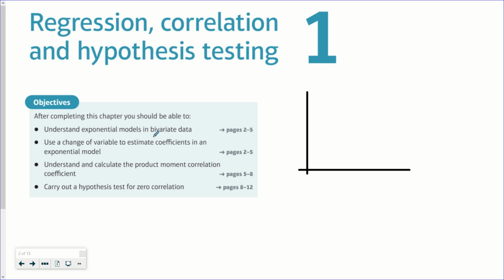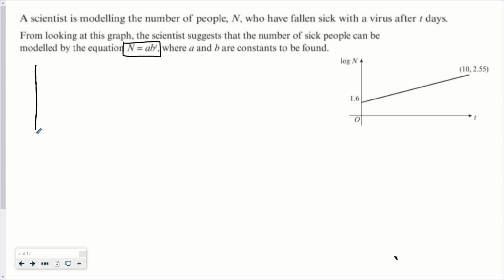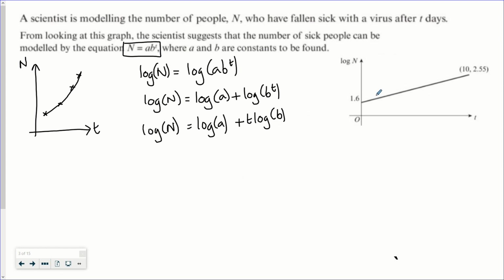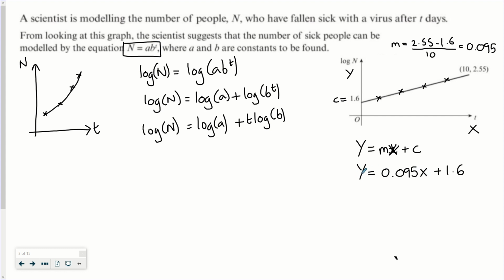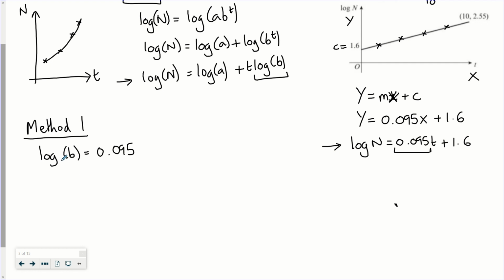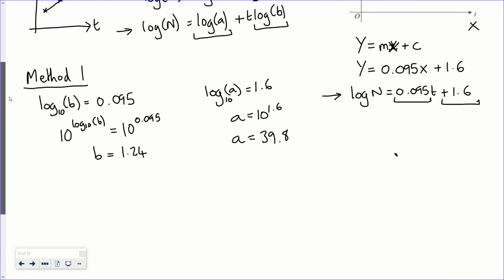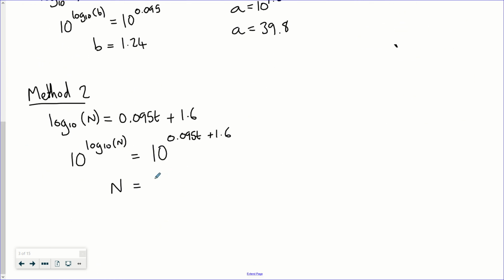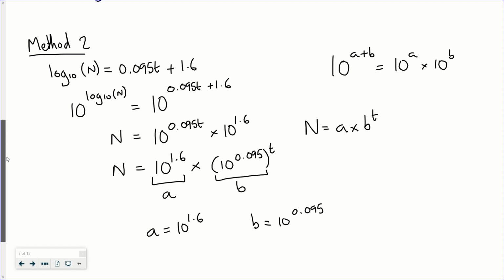Year 2 Statistics - S1.1 Regression and Correlation - Exponential Models Recap Part 1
Recap of exponential models from Year 1 Pure